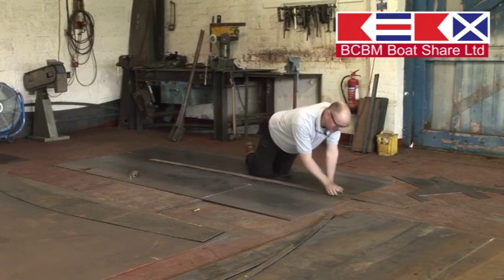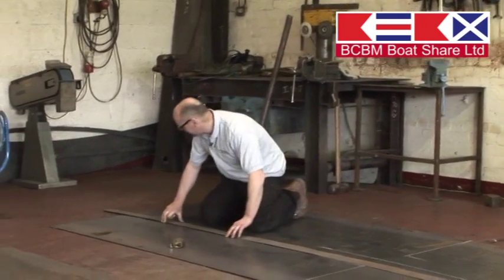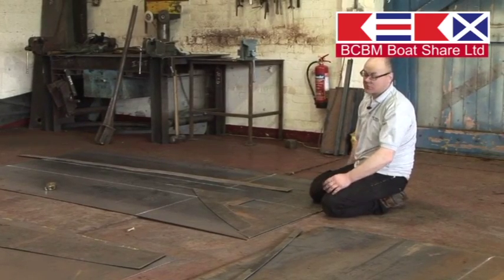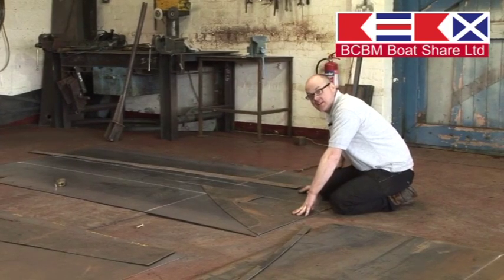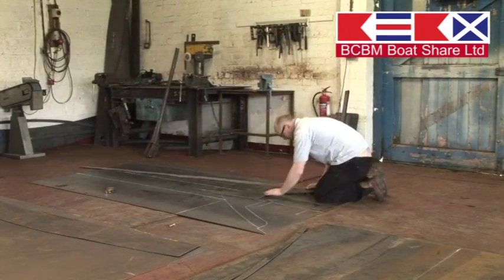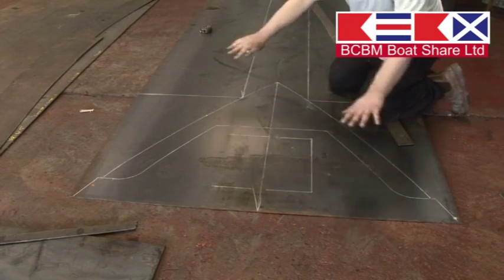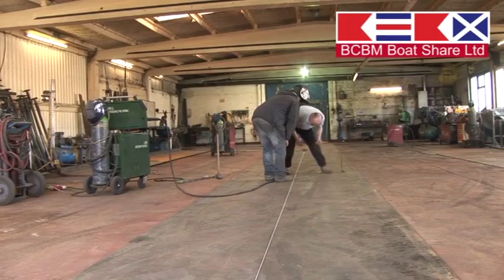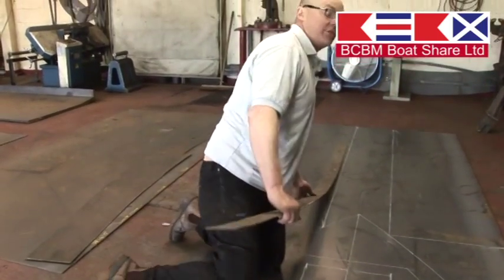The Making of Dawn Mist Part 1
Dawn Mist's base plate is laid and preparation starts